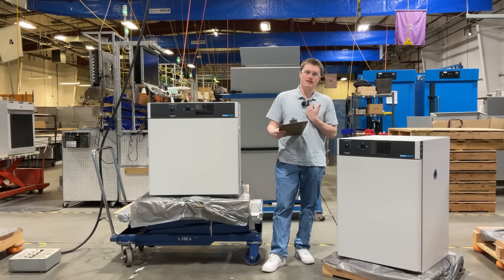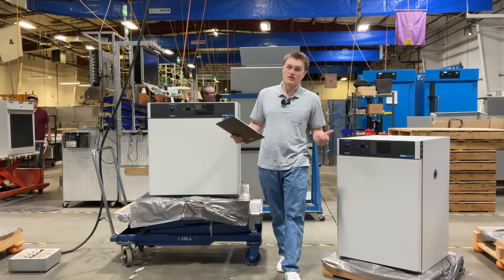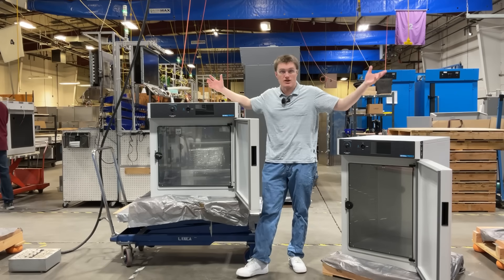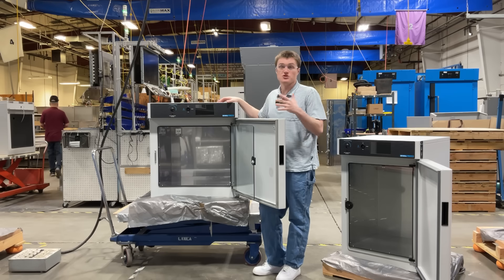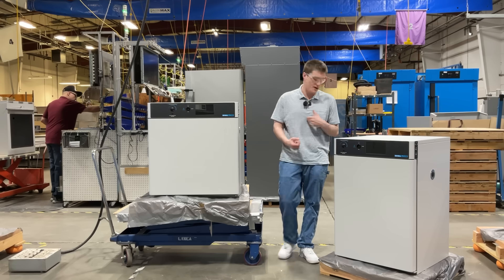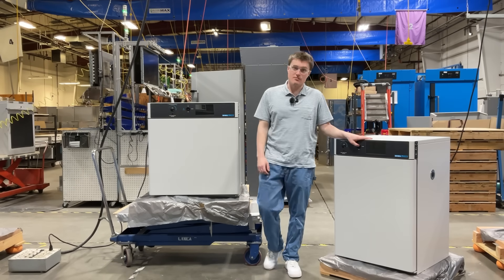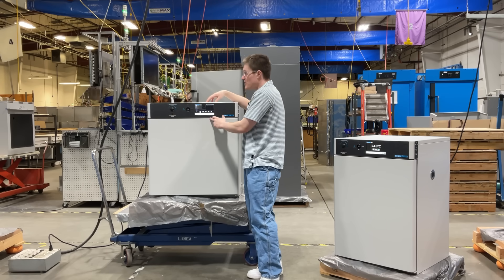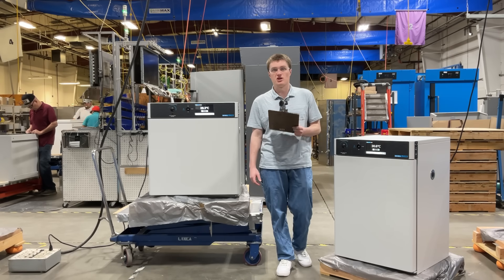SMI6 & SMI7 MICROBIOLOGICAL INCUBATORS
The SHEL LAB Microbiological Incubator Series has been redesigned for optimum performance. Ranging in size from 2 to 11.7 cubic feet (57 to 331 liters), the SMI Series will fit any workspace. The unit is perfect for general cell culture and constant temperature applications. The SHEL LAB Microbiological Incubator Series has been redesigned for optimum performance.